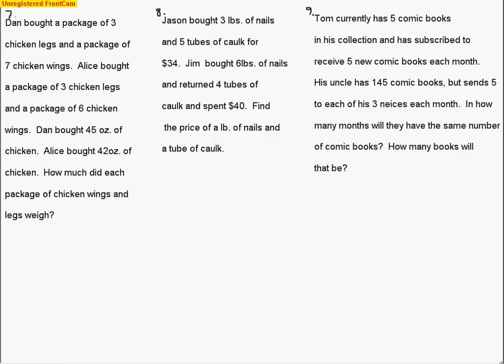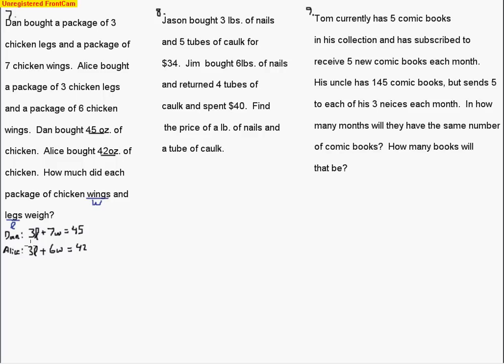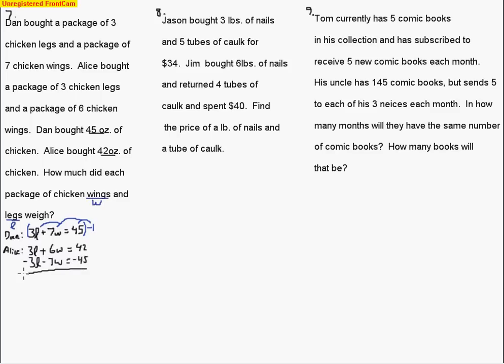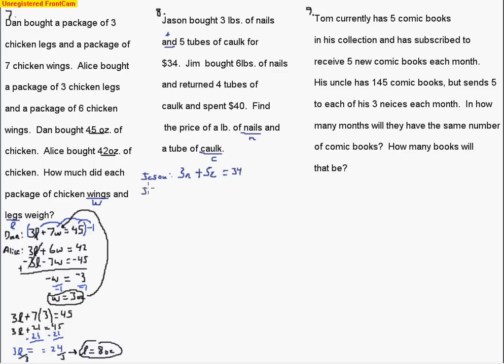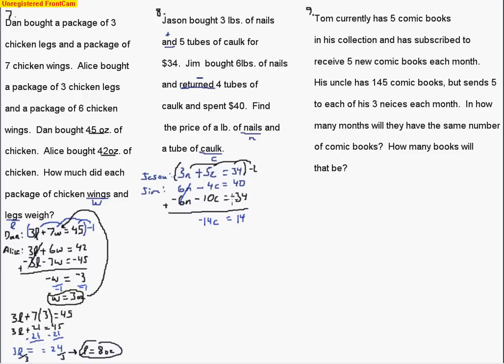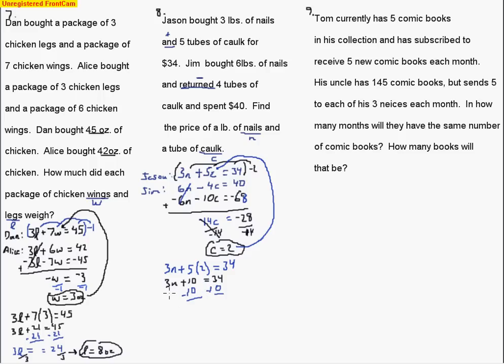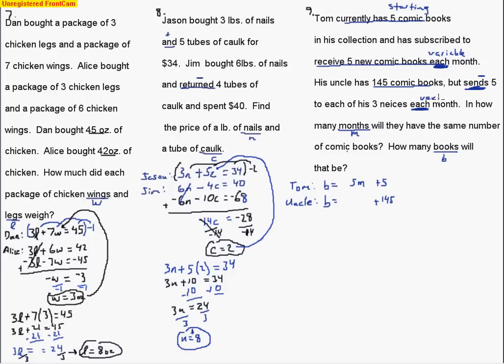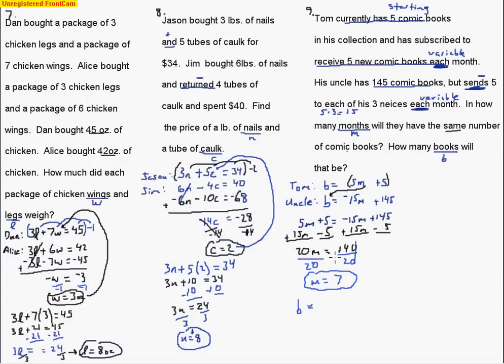Algebra B study guide for test 3 quarter 2 part 2